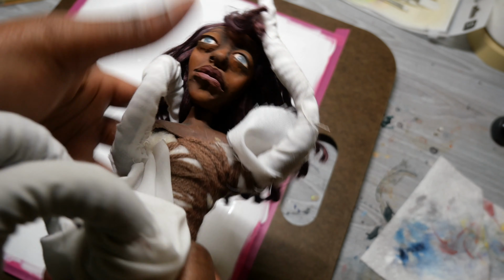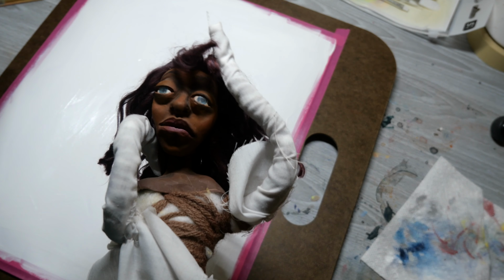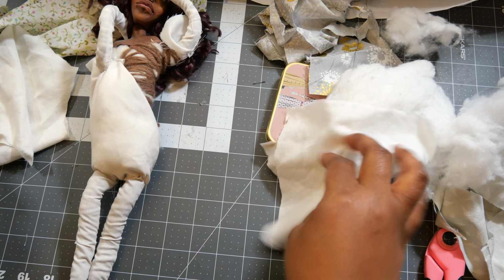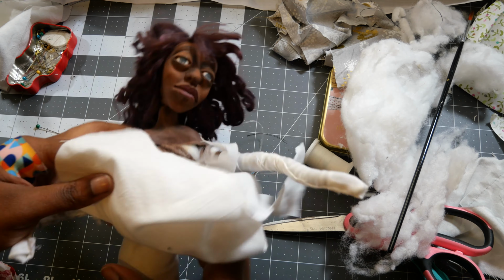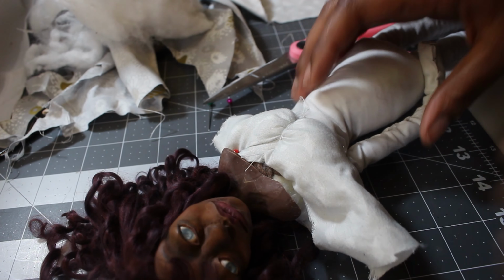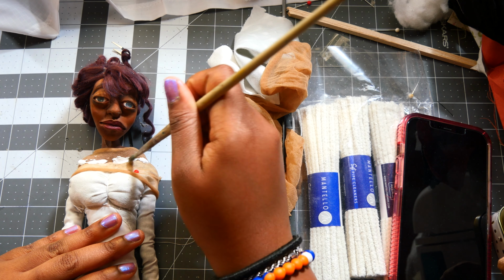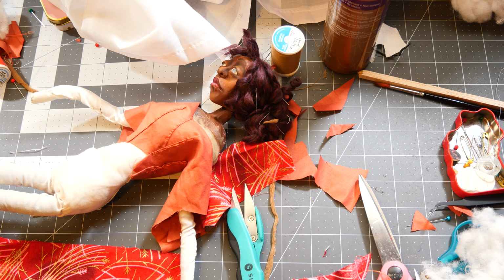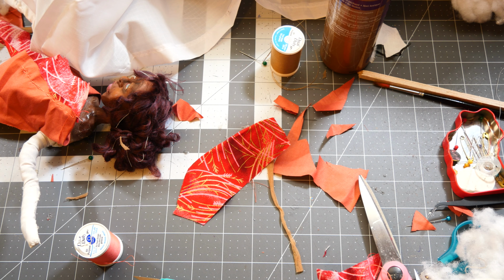How I Finish a Doll: One Way to make a OOAK Art Doll using Polymer Clay and Fabric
Weird vlog describing the process of finishing a doll I started serval years ago. I  through it would be fun to go over the concept design, and materials used to create this doll. This is one of the many ways one can finish a doll using different clay, wire or body construction. In later videos I will go over other methods of construction.